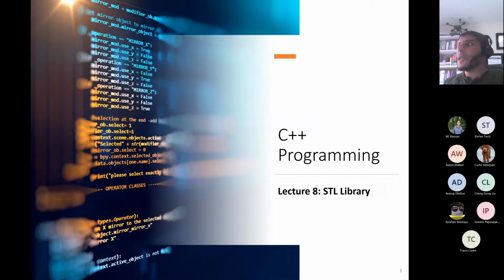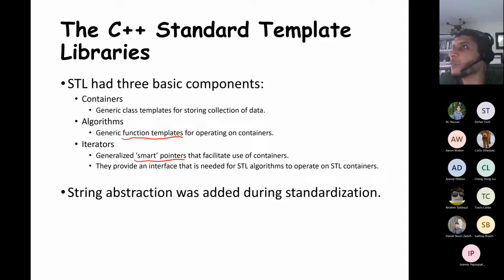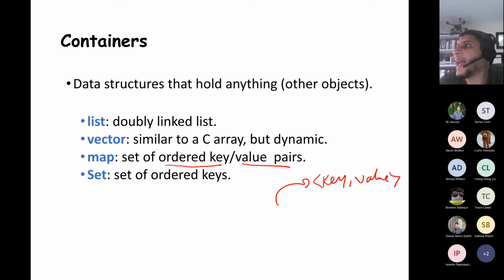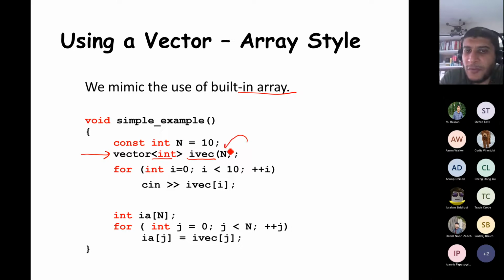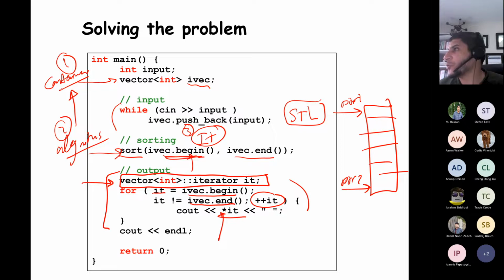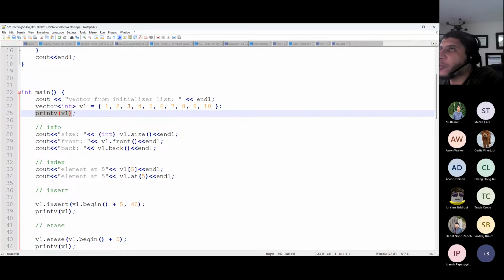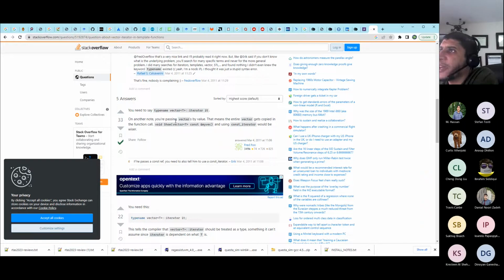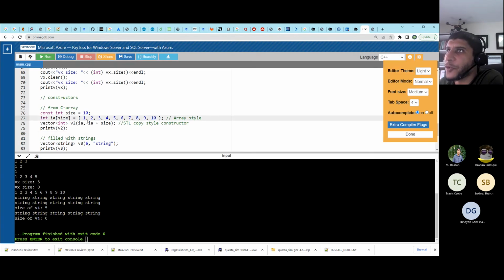C++ Programming | 2022 | (13) | C++ STL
STL Library: Containers, Iterators, and Algorithms